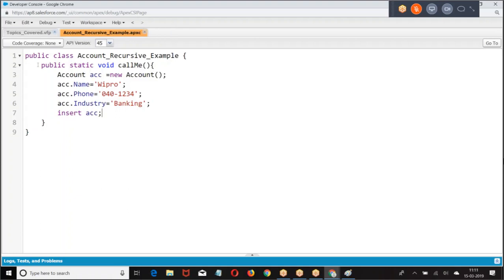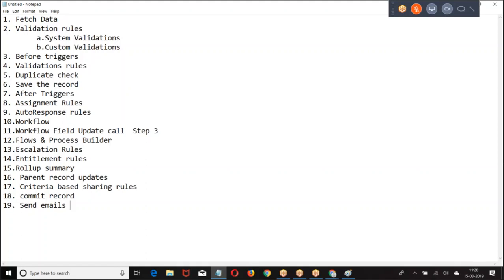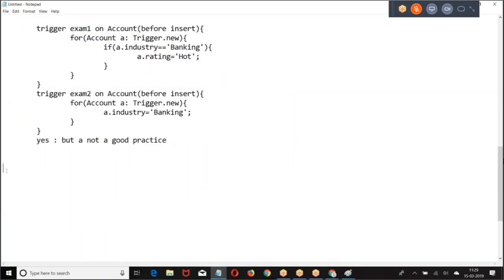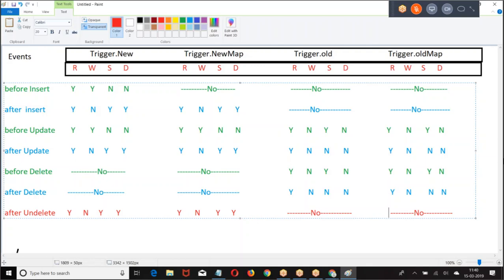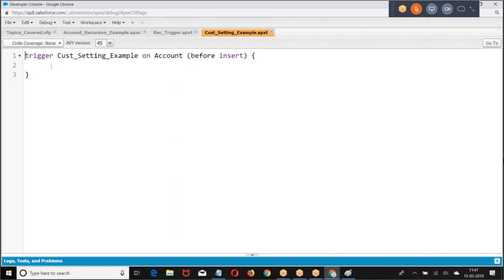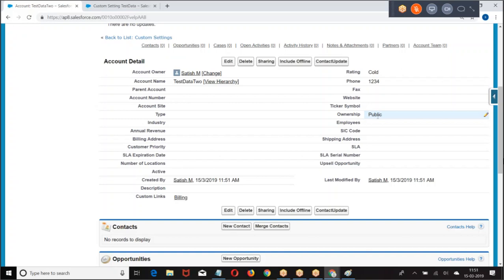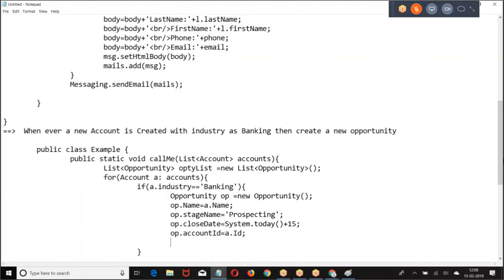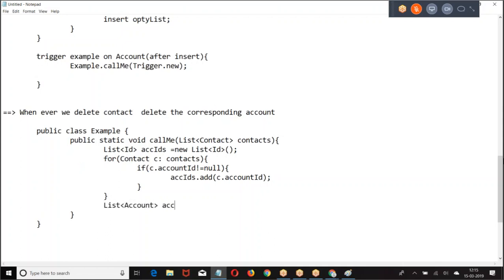24. Trigger Final Class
Trigger summarization Class